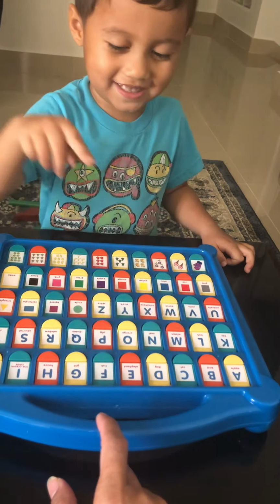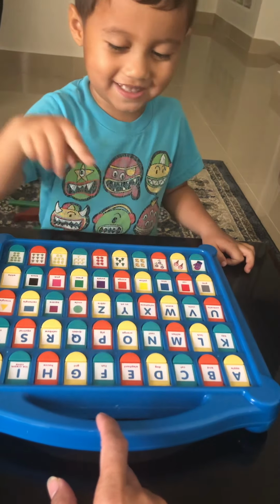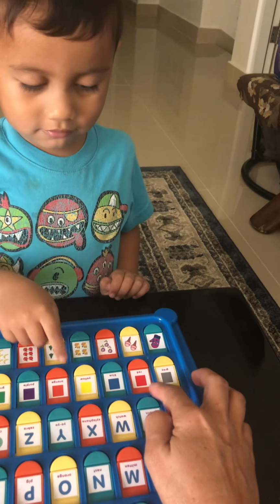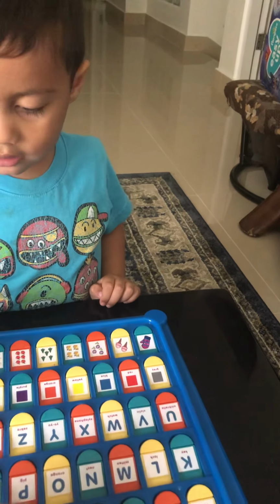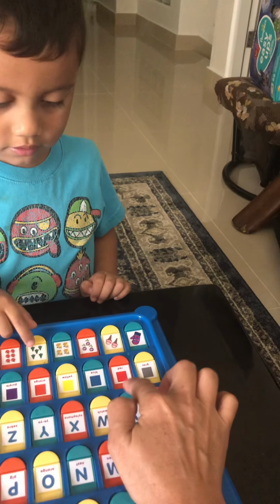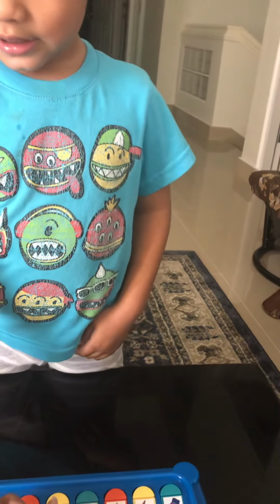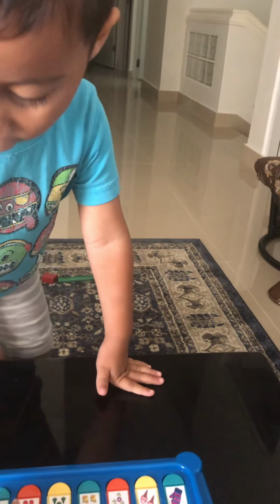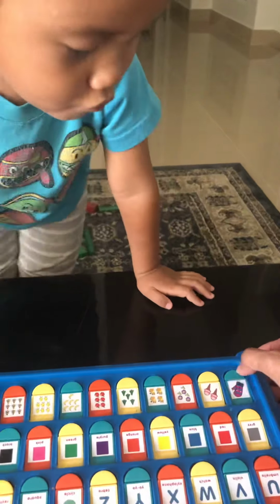Learning ABC’s, Shapes, Colors and Numbers || Tedays Journey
Let's learn ABC's, Shapes, Colors and Numbers.
Hello! This is Tedays Journey. Let’s learn ABC’s, Shapes, Colors and Numbers. Let's have fun learning. Hope you enjoy watching our videos.